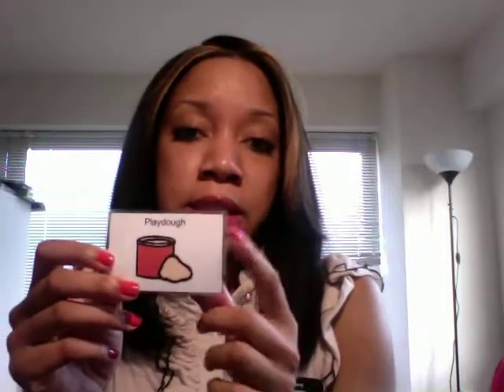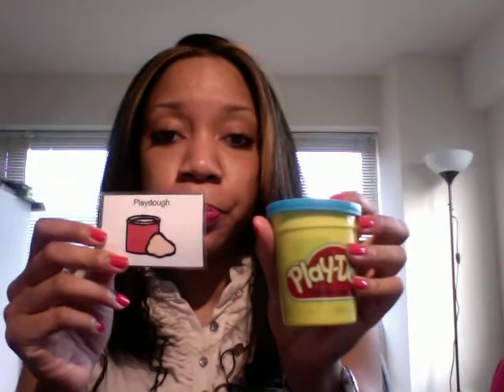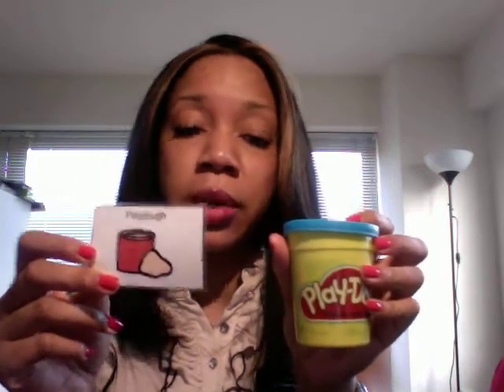How to use a communication board for your child with Autism pt.2